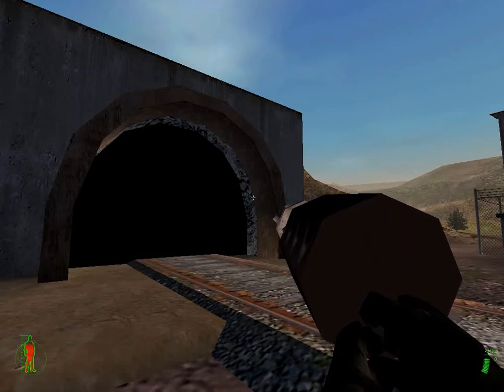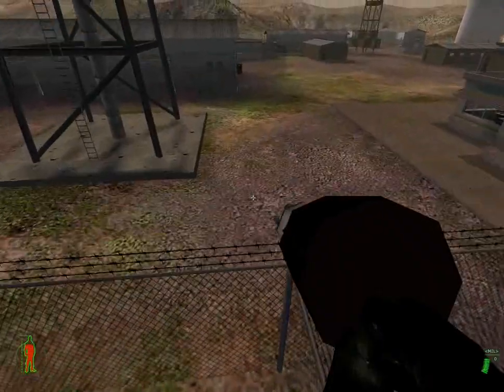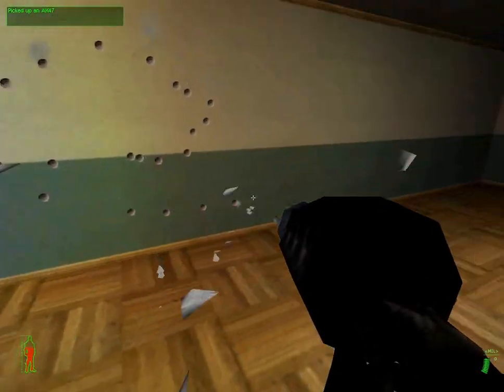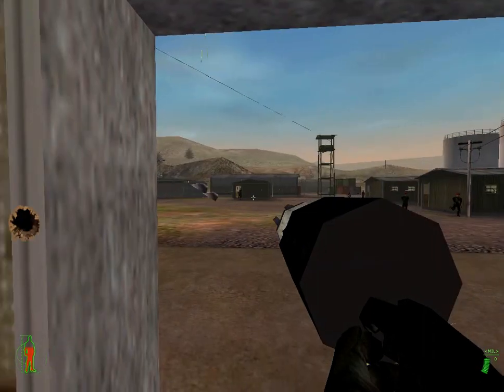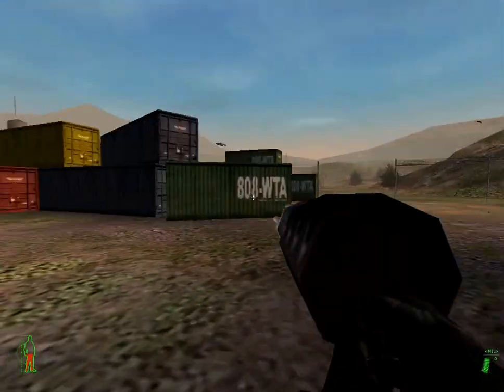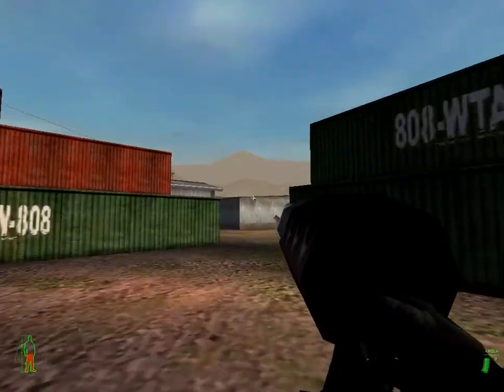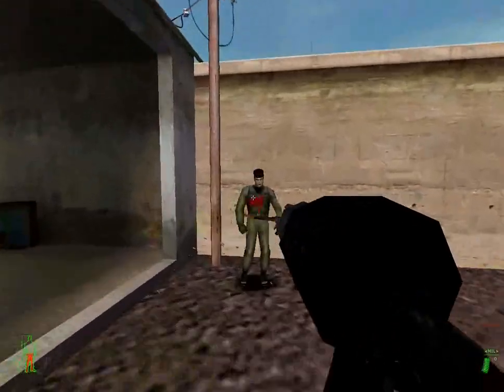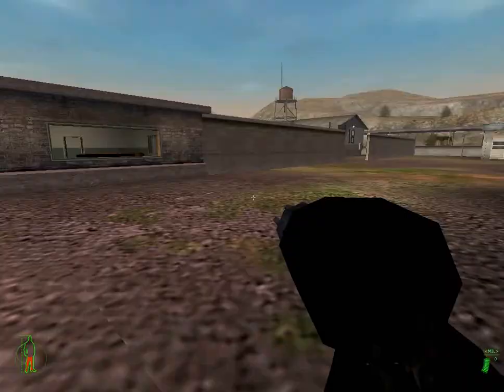Project I.G.I. New Discovery?